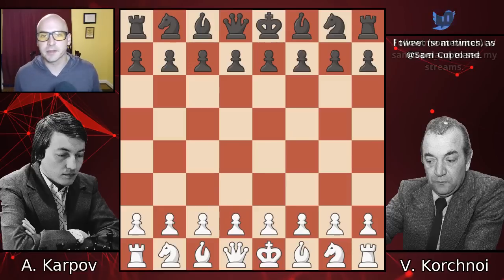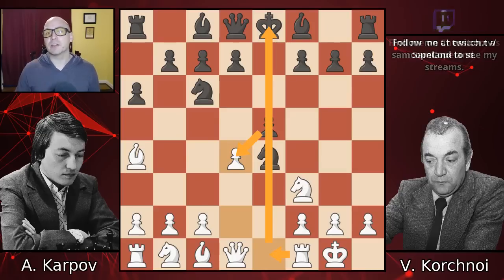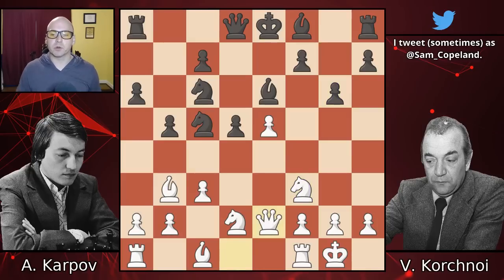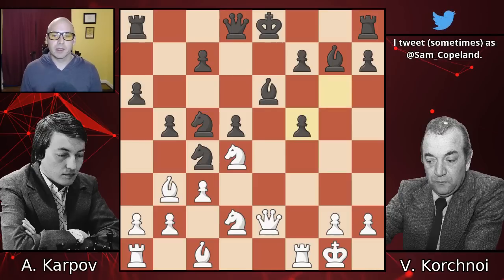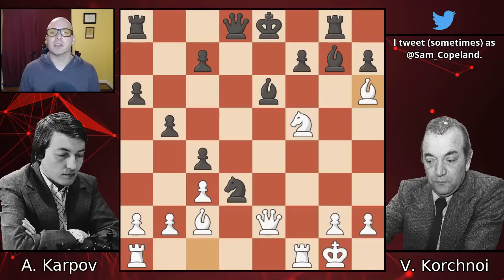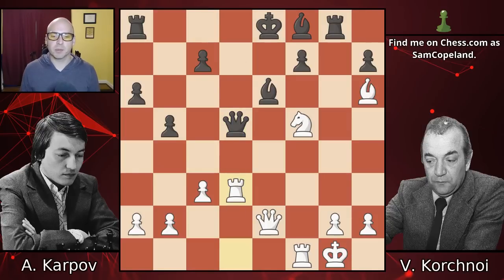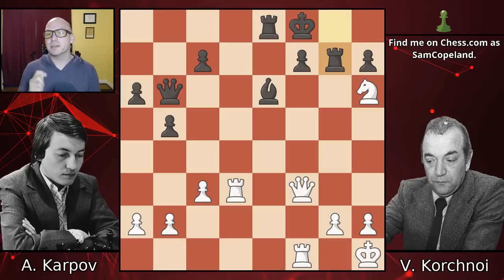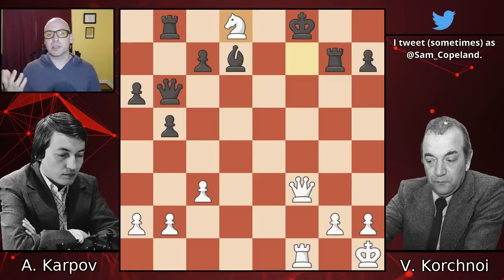Karpov's World Chess Championship Miniature - Karpov vs. Korchnoi, 1978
Anatoly Karpov wins this delightful attacking chess game against Viktor Korchnoi on the greatest stage in chess. Enjoy one of the shortest victories in a world championship match.